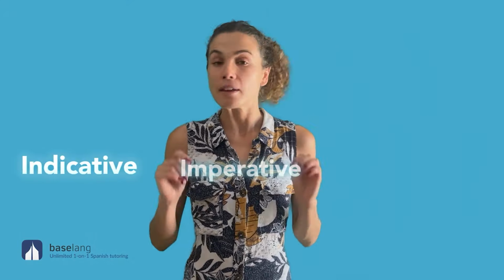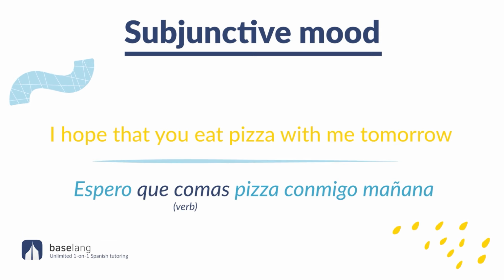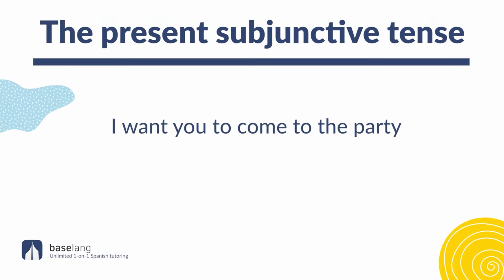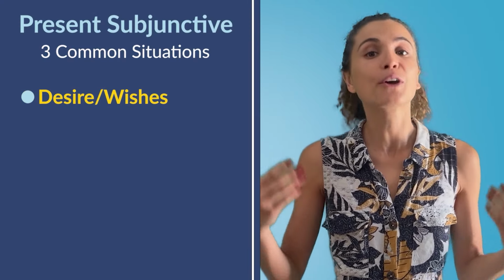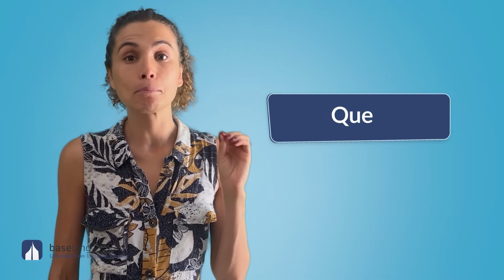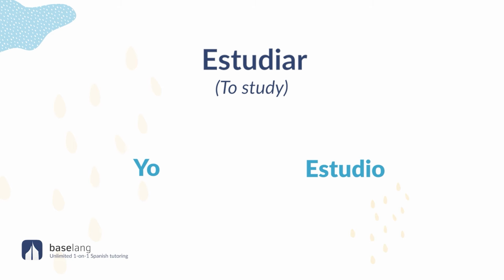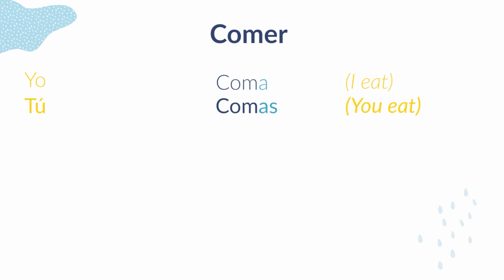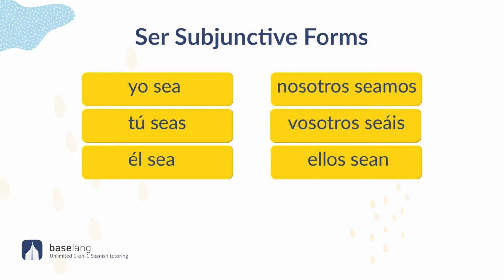The Present Subjunctive in Spanish - Explained for Beginners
The present subjunctive in Spanish can feel a bit intimidating, but don’t worry—we’ve got your back! In this video, we’ll walk you through the basics of when and how to use it, with simple examples that make it all click. Whether you're new to the subjunctive or just need a quick refresher, you'll leave feeling more confident in using it naturally in conversation.

If you're serious about improving your Spanish, check out BaseLang! Unlimited one-on-one lessons with native-speaking teachers that’ll help you reach fluency faster than you think.